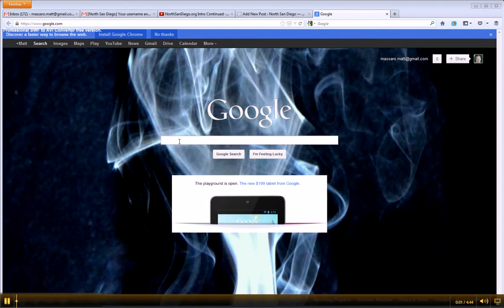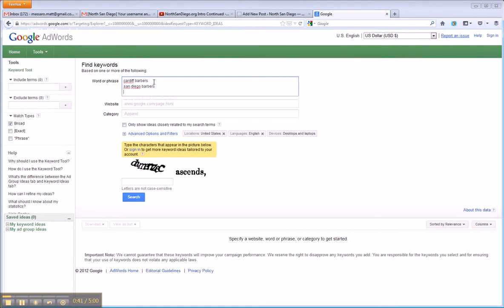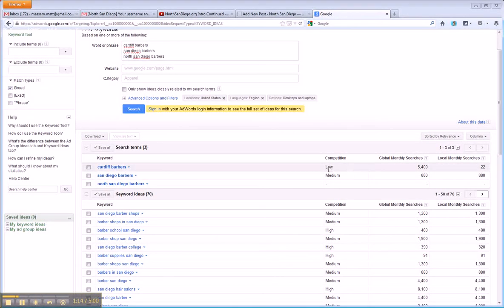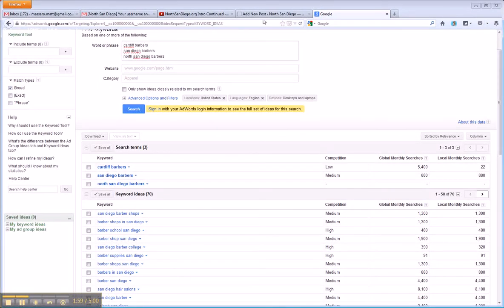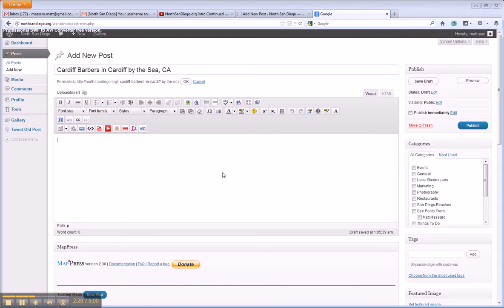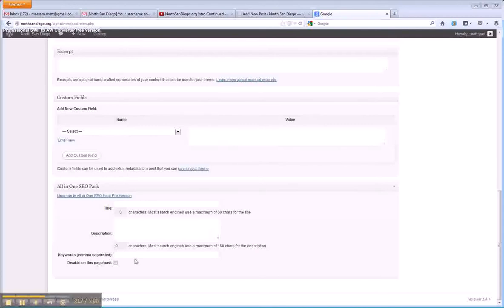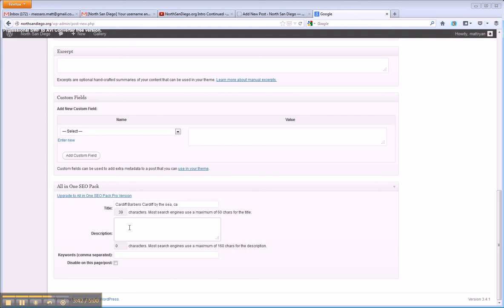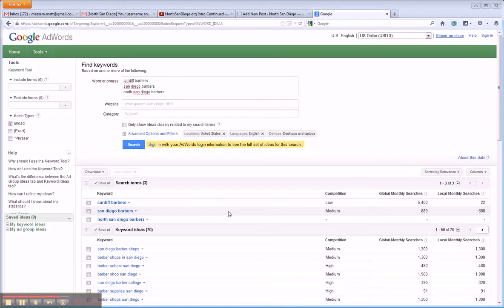Intro To Keyword Research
This is a short video on how to use the Google Adwords Keyword Tool to do some keyword research. Researching out the different keywords is vital to do before creating a website, blog post, videos, links, anything that can be shown up in search engines. Also each search function within social media sites or other platforms you want to make sure you tag the right words and use the most commonly searched words for the product, niche, or market you are trying to reach.

Thanks for being apart of and we look forward to seeing your blog posts grow on the site!